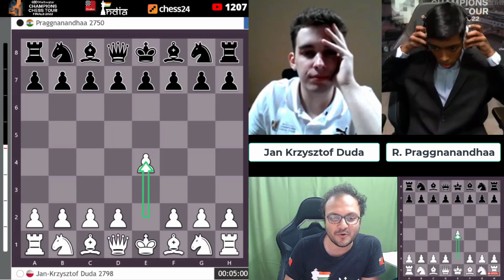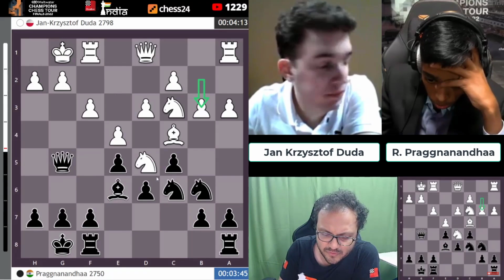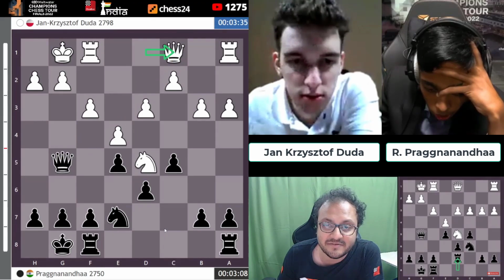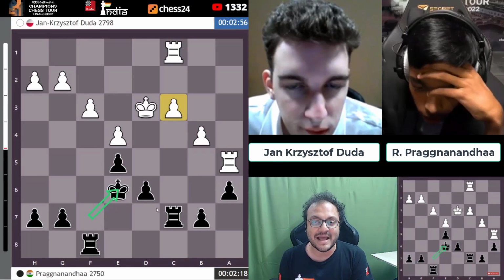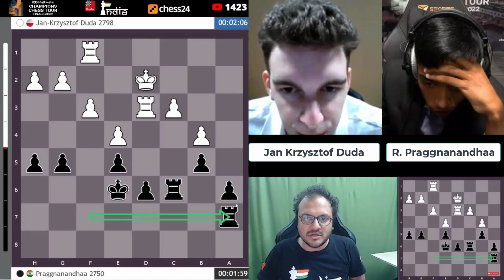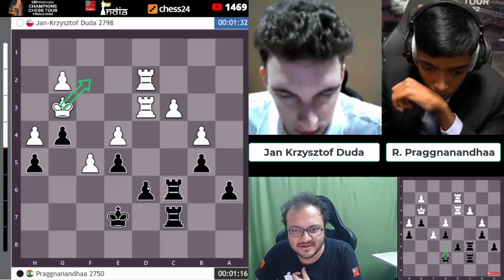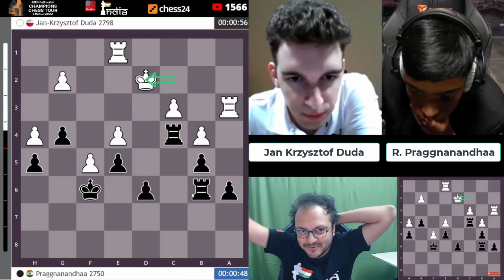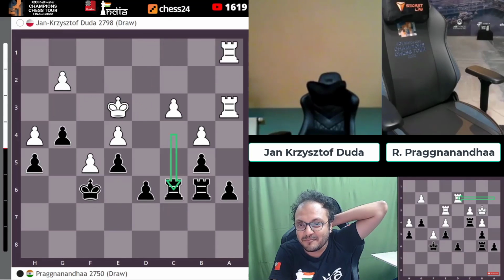The epic Armageddon duel | Duda vs Praggnanandhaa | Champions Chess Tour Finals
What a match it was between Duda and Praggnanandhaa in round 5 of the Champions Chess Tour finals. After 4 rapid games ended in 2-2 draws, we moved to blitz tiebreaks. In the next two games also blows were exchanged. With the score tied at 3-3 we moved to the final armageddon game. Pragg had the black pieces, 4 minutes and draw odds, while Duda had the white pieces and 5 minutes! It was an epic game with a lot of excitement. Don't miss the action.